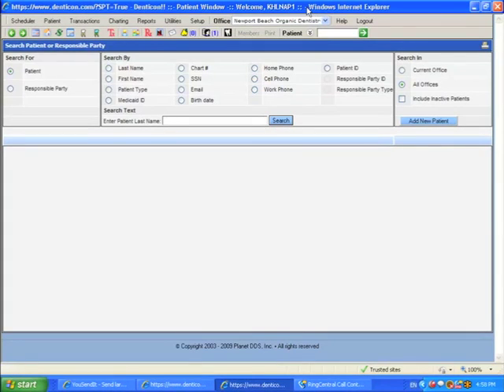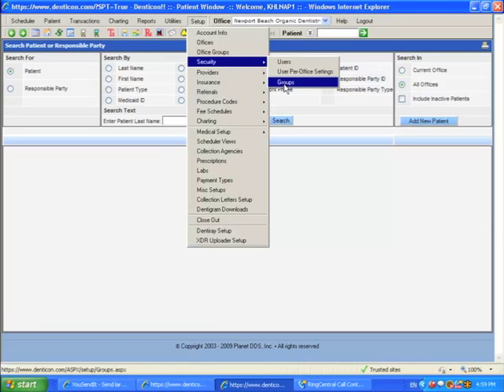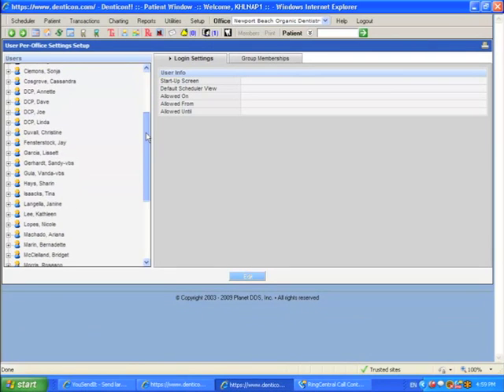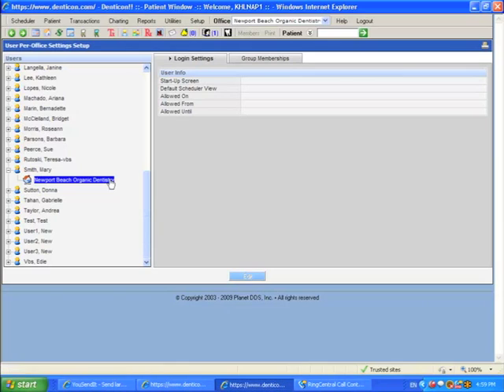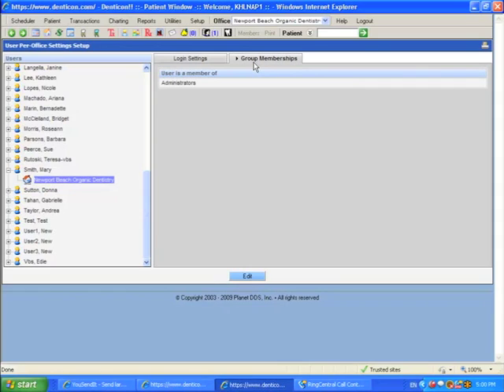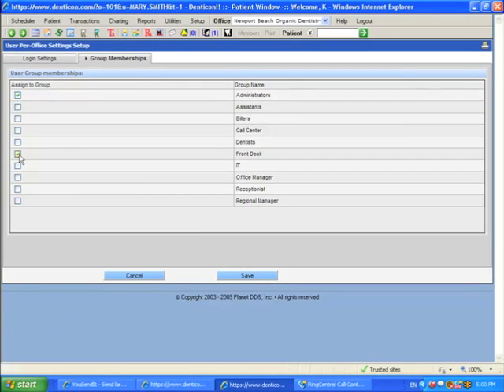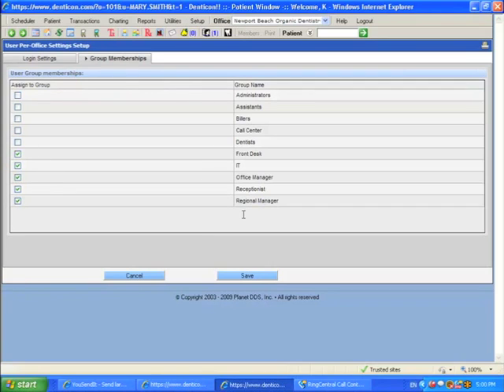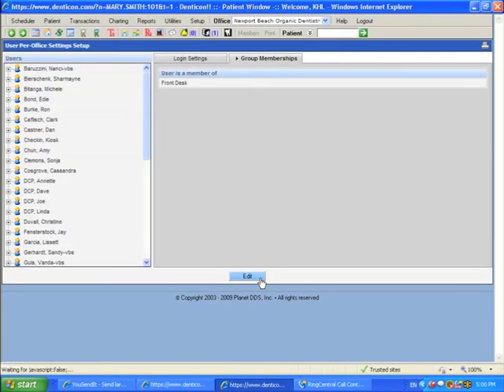Planet DDS Dental Software Setup - Security - Sign a Group to a User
This video shows how dentists can use Planet DDS, dental practice management software provider, software as a service (SaaS) product Denticon. This tutorial shows how dentists can securely sign a group to a user.